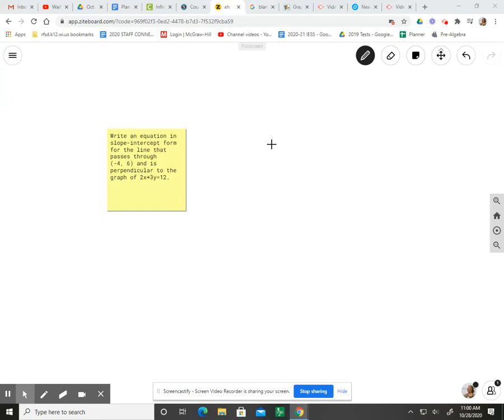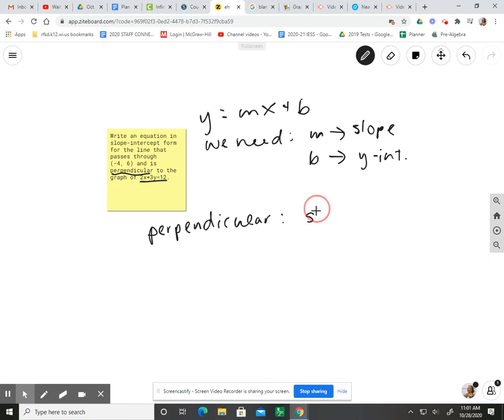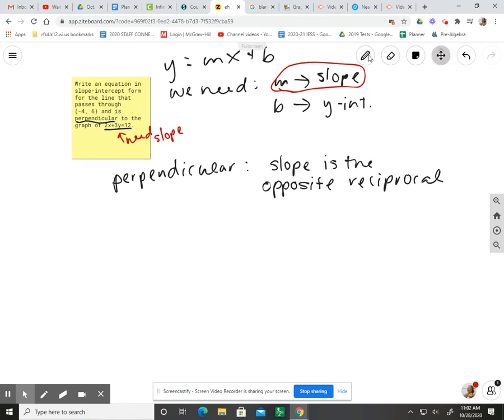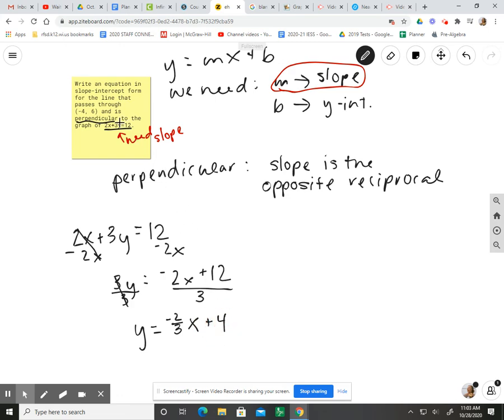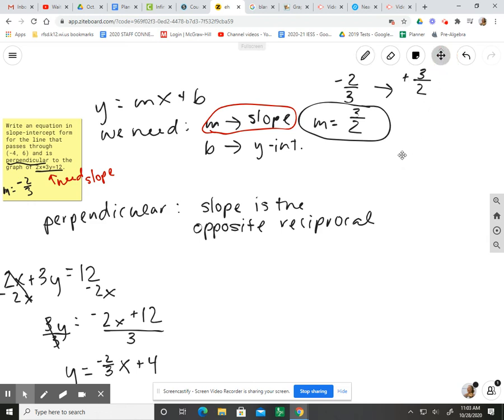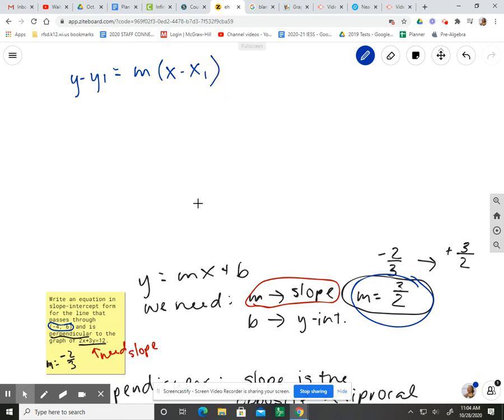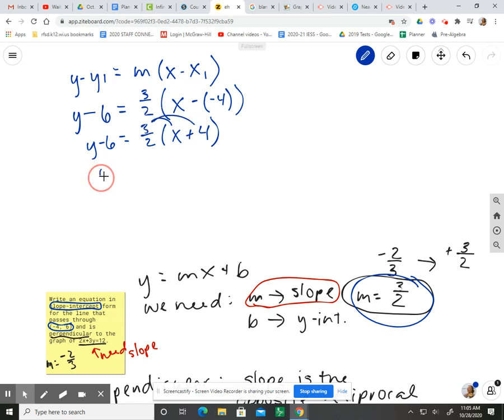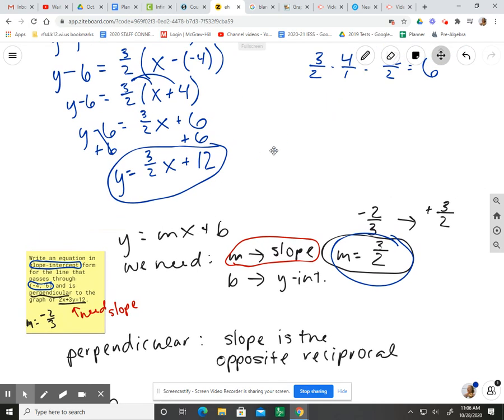Algebra 1: 4-4 Part 3 - Finding a Perpendicular Line